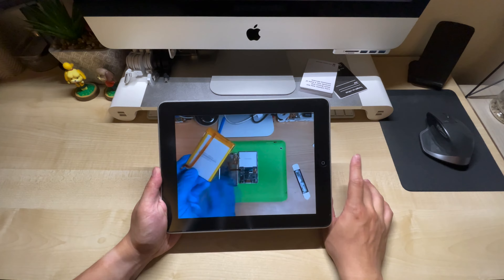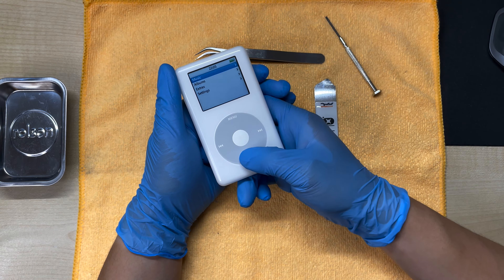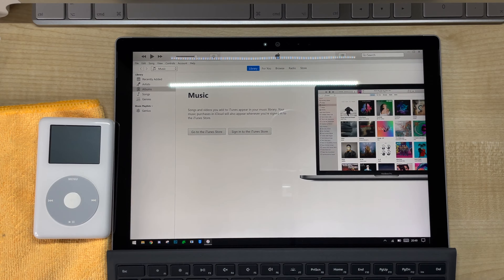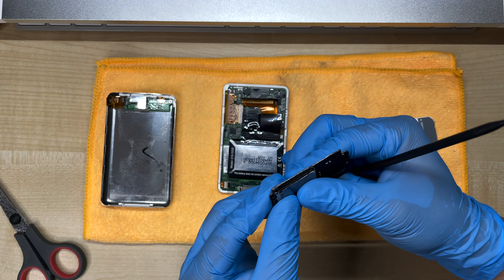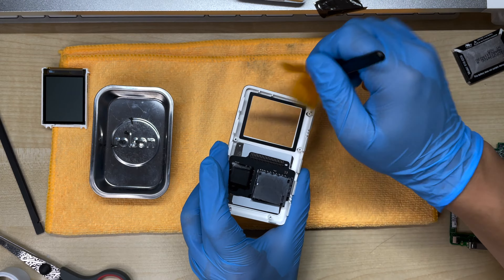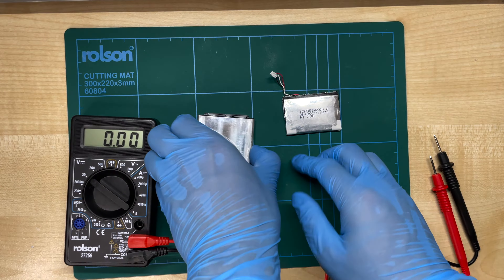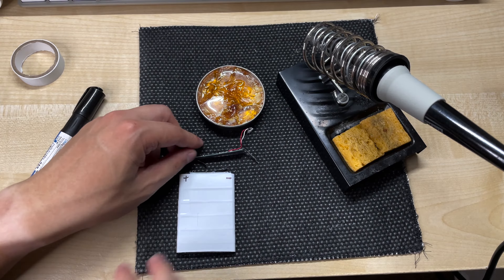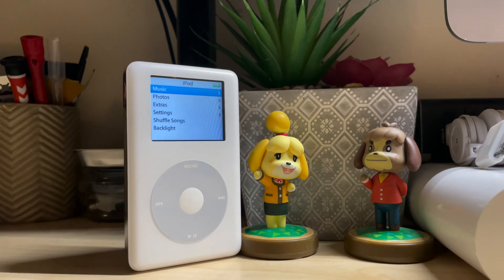3000mAh Battery in an iPod 4th Gen?! Here's how.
Want the massive battery capacity of an 3000mAh-modded 5th/6th/6.5th/7th gen iPod but in the retro form factor of the 4th gen? Well now you can. With a saw and a soldering iron, we dive into this custom build.

Warning: This mod is slightly more advanced than a straightforward battery swap. We'll be handling cutting tools and hot irons so it is not suitable for beginners to iPod modding. Please make sure you have the appropriate safety equipment such as gloves and goggles to protect yourself if you try this.

While I used a colour-screen model 4th gen in this video, this process is mostly identical with the monochrome version of the iPod and the only difference is one screw which I will point out in the video.

The iFlash board I used is the iFlash ATA1 which is specifically designed to work with the 4th gen. Do not attempt this mod on any other iFlash model (e.g. iFlash Dual, Quad) as their internal circuitry is different.

A HUGE thank you to everyone in the r/iPod Discord server for their time and kind feedback when reviewing early test footage while I was making this video, I really appreciate the help!

Index:
00:00 - Introduction
01:35 - The plan
01:59 - How to open a 4th gen
03:53 - Installing an iFlash board
10:25 - Lithium battery anatomy lesson
11:45 - Building the battery
14:42 - Putting it all together
15:29 - Moment of truth
16:07 - Wrap up